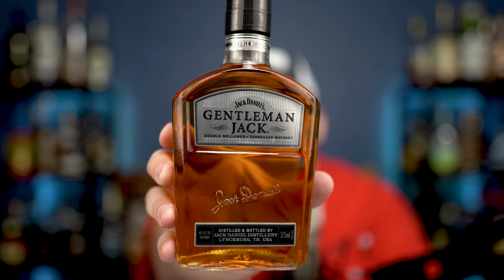Whiskey Bottle Size... Do you care? Should you?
Does size matter... when it comes to whiskey packaging?

The short answer is well... maybe.

For one, there are guidelines that must be followed by TTB. But what if that wasn't the case?

Well Nate has some thoughts...

Cheers!